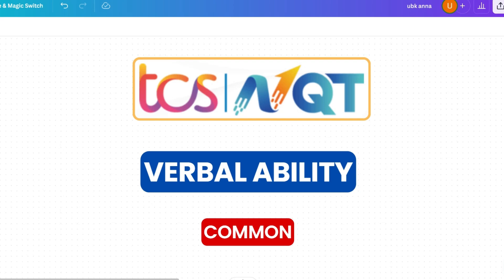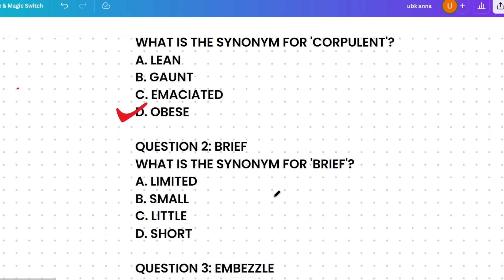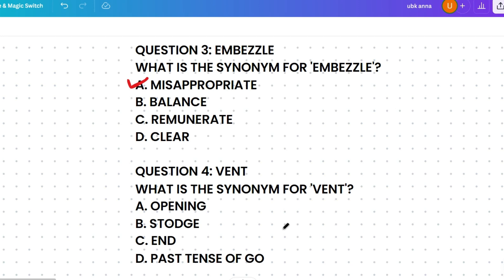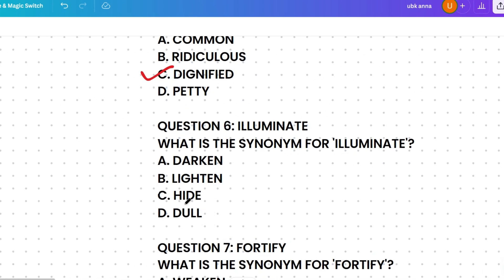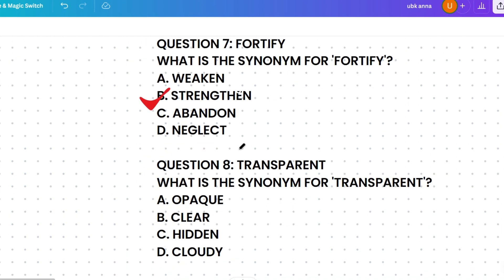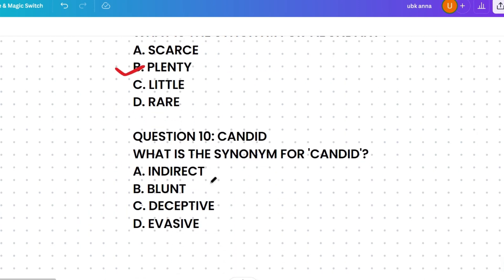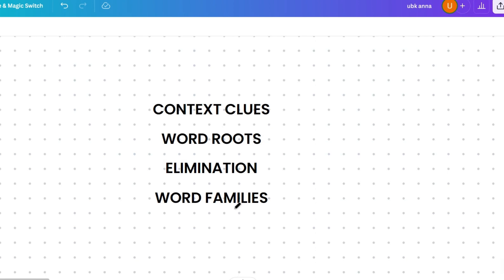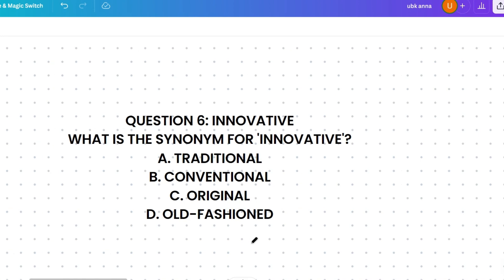Tricky😲🧠 | TCS NQT Preparation 2024 | TCS NQT Aptitude Questions | UBK Anna